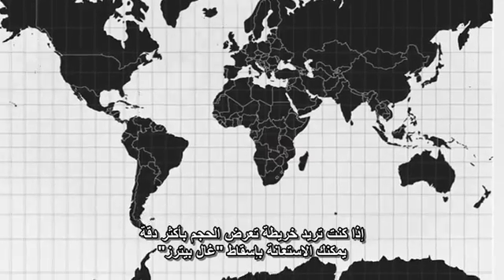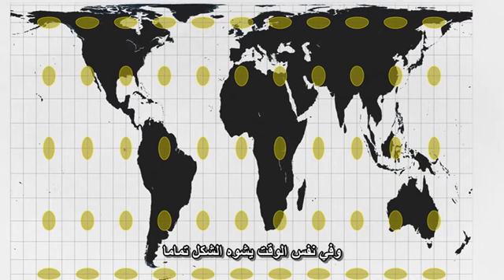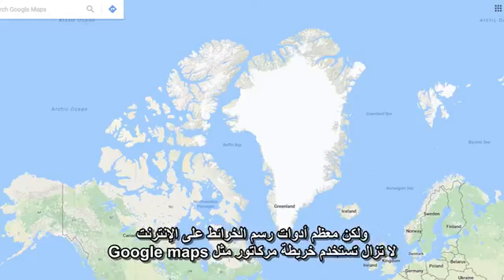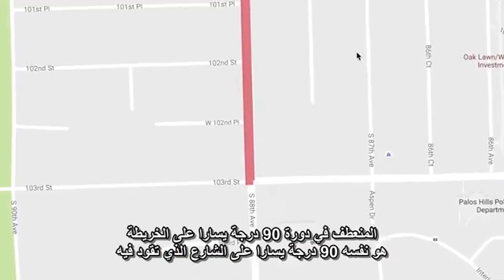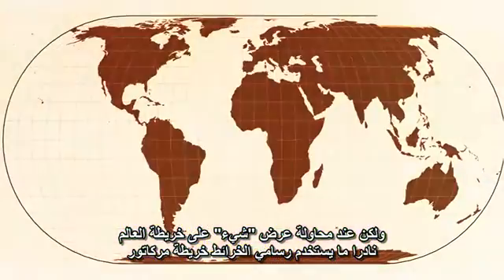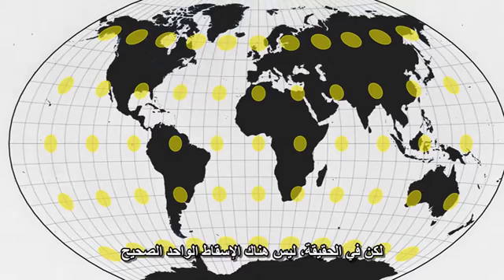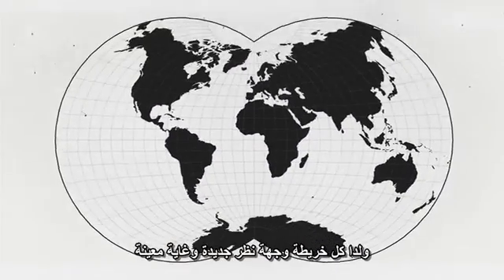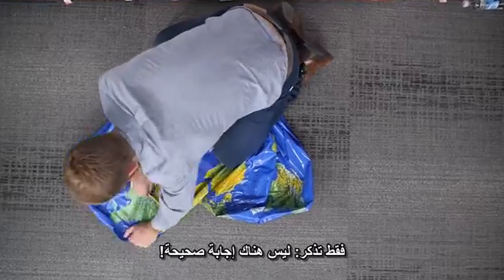لماذا خرائط العالم غير صحيحة؟ - Vox